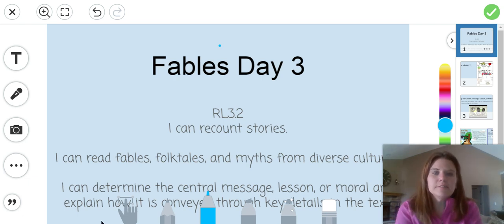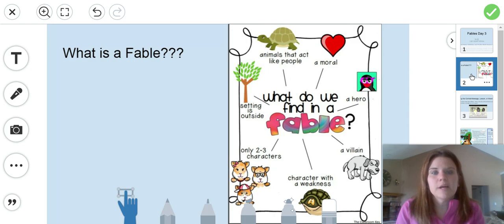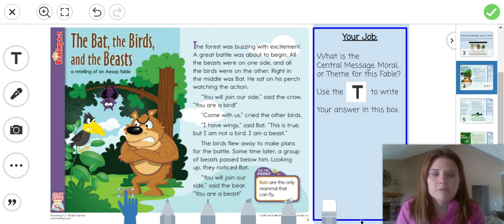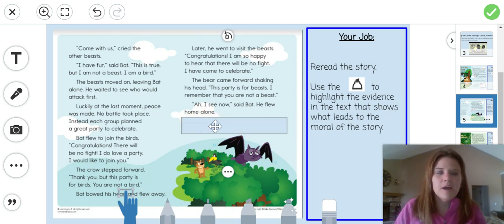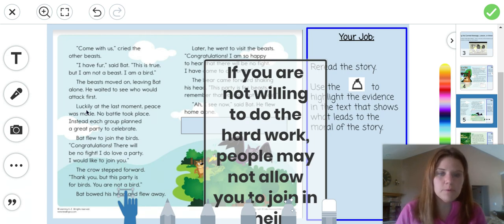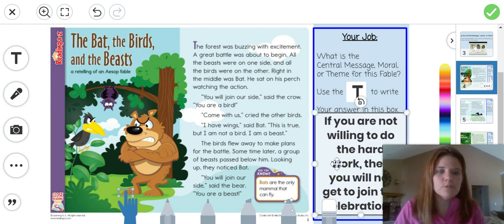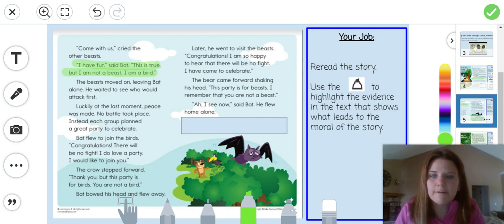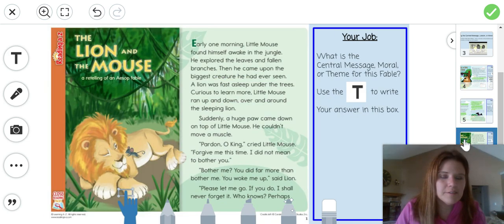Seesaw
RL3.2 Fables #3